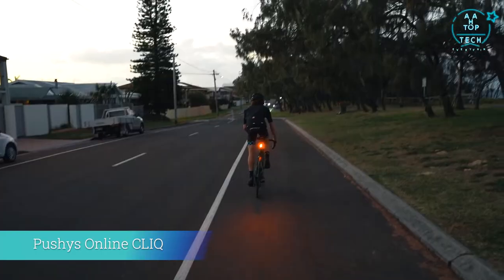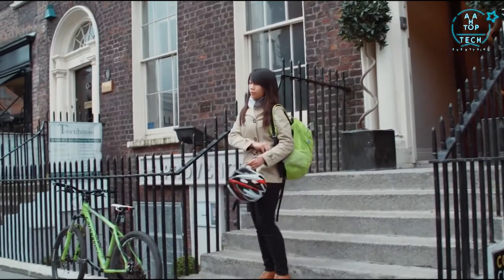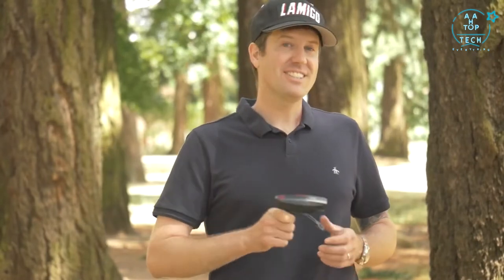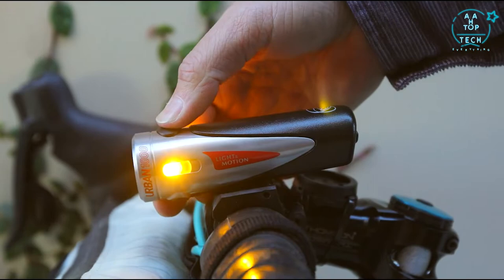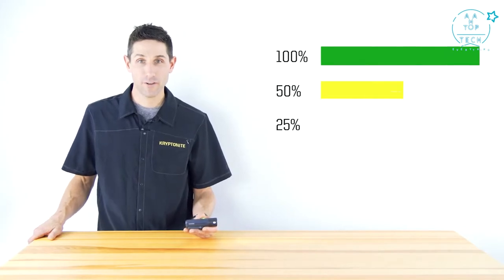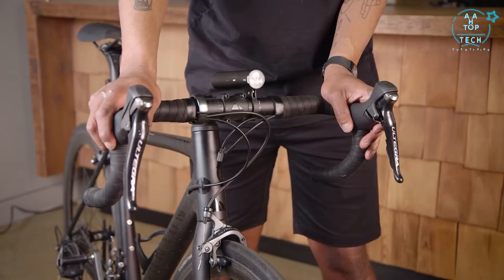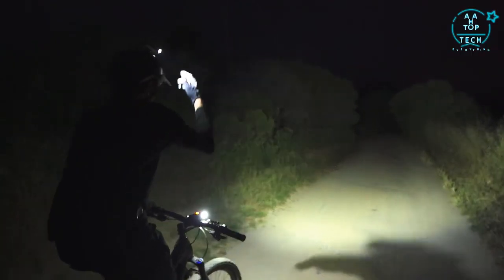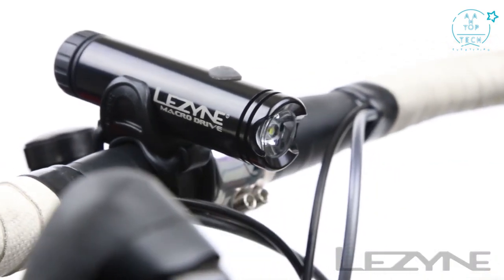Top 10 Best Bike Lights for Safer Cycling In Outdoor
In today's video, we are going to show you the Top 10 Best Bike Lights for Safer Cycling In Outdoor

00:00  - Intro

00:10  - 1. Pushys Online CLIQ Smart Light:-

01:16  - 2. Portland Daybot Tail Light:-

02:29  - 3. See Sense ICON:-

03:59  - 4. Portland City Rover Headlight:-

05:19  - 5. See Sense ACE:-

07:17  - 6.Urban Bike Light:-

09:25  - 7.Kryptonite Alley F-650:-

11:59  - 8.Knog PWR Rider 450:-

14:00  - 9. Dayblazer Front Lights:-

16:29  - 10.Lezyne Macro Drive:-

(AHA92)